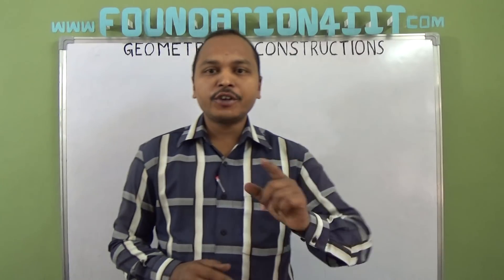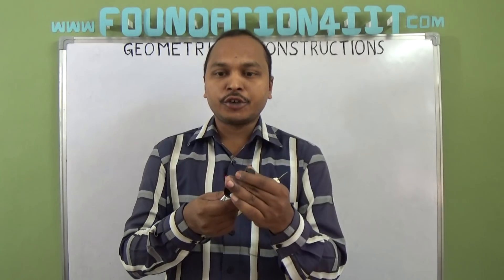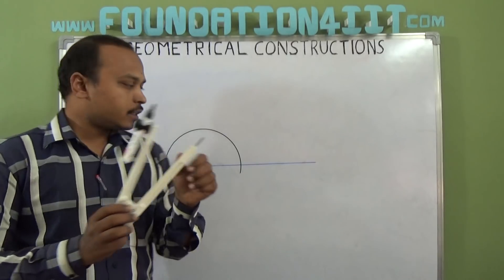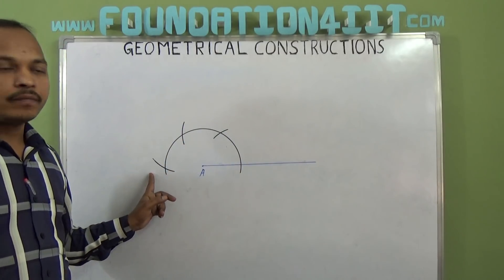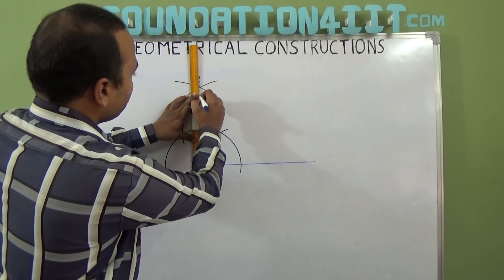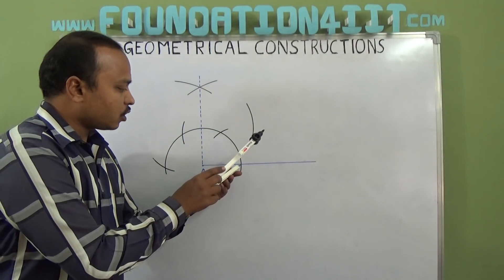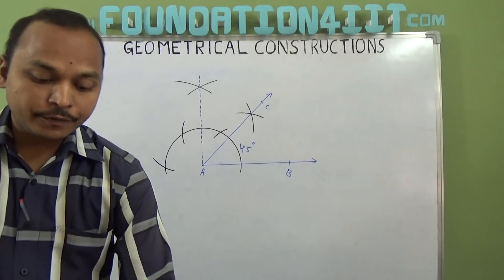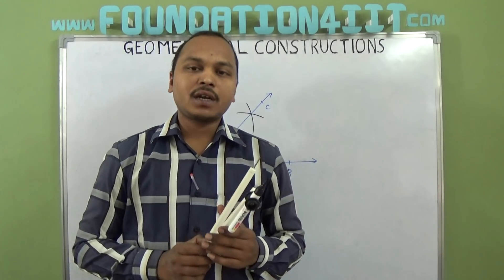How to construct angle of 45 degree using Compass